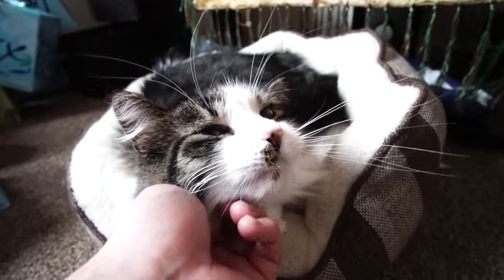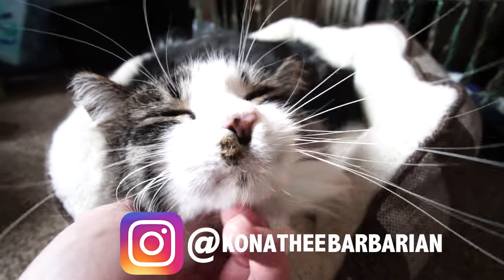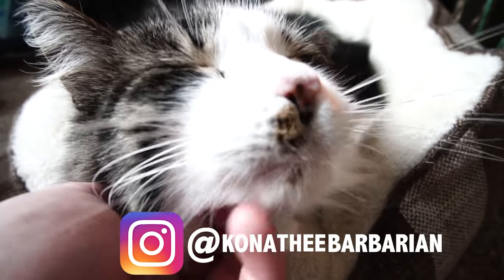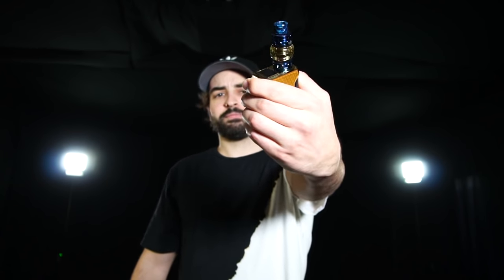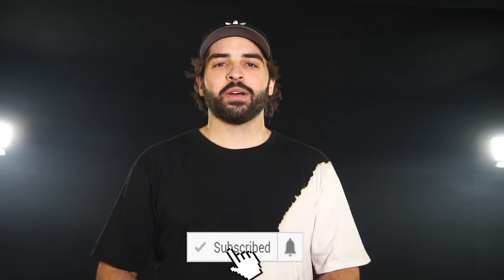EASY VAPETRICKS YOU CAN LEARN!?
Skip to the 1:48 for the how to!

How to video with a little announcement on what direction I want my youtube channel to go. How to on the vape trick BITE SPLIT! 3 variations.

YOU CAN FIND THE VAPE PRODUCTS I USED IN THIS VIDEO AT THESE WEBSITES!

MUST BE OF LEGAL VAPING AGE!!